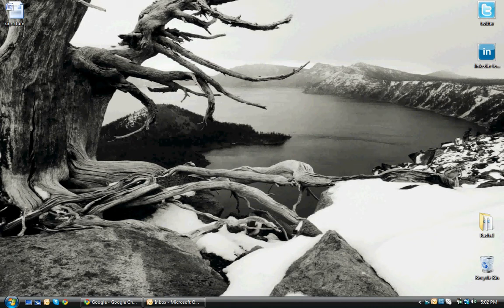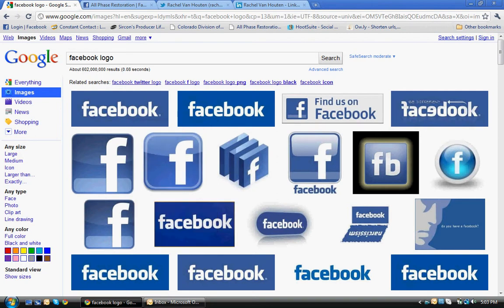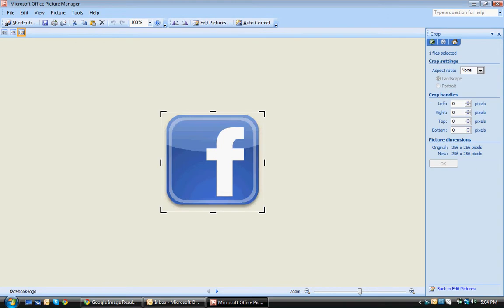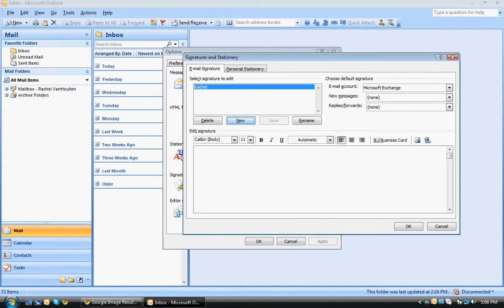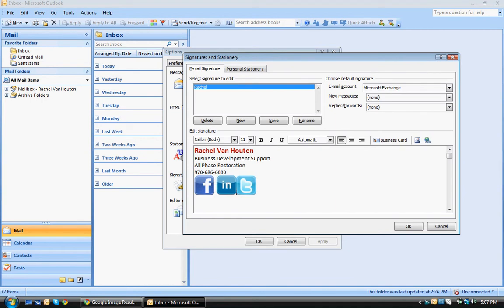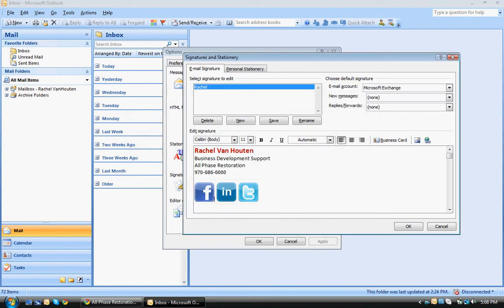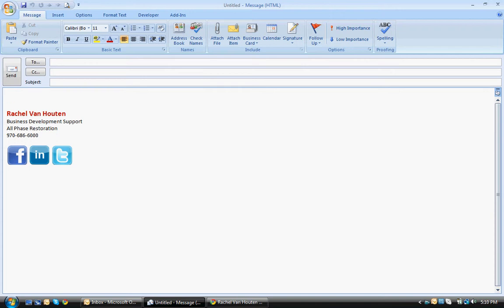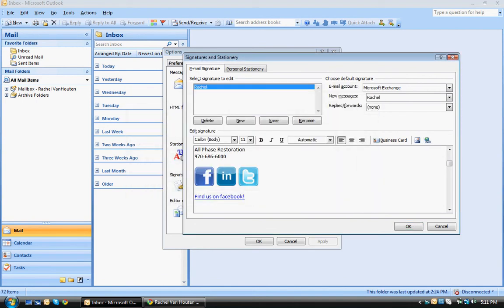Hyperlinked Icons in Email Signature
This tutorial will show you how to insert icons into your email signature and embed hyperlinks to your social media profiles.